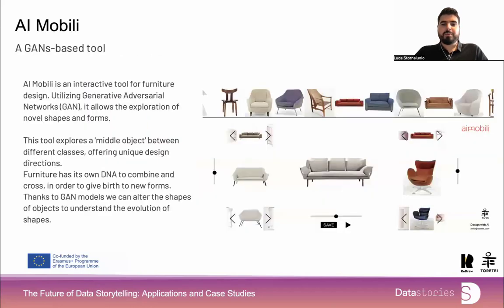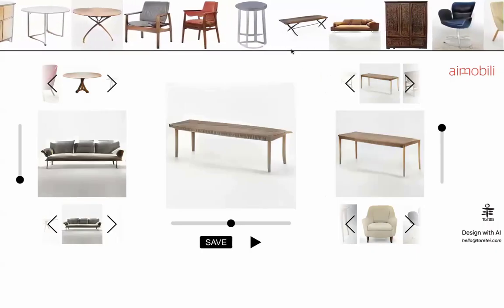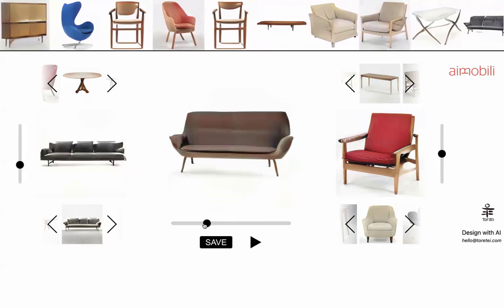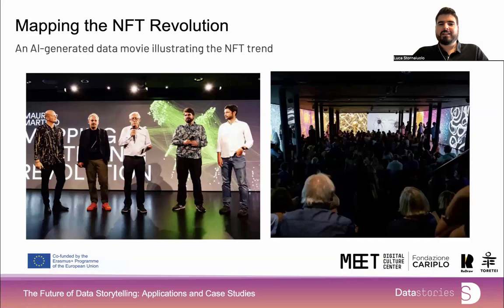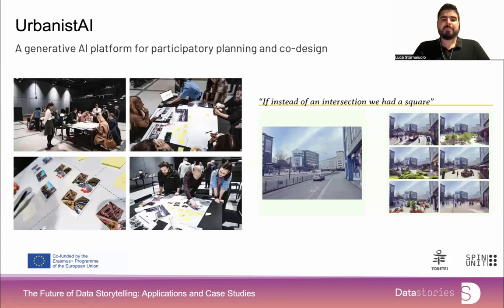The Future of Data Storytelling 3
Title of the webinar: The future of data storytelling 3
Speaker: Luca Stomaiuolo (MEET)
Language: English
Learning Objective:

Webinar timeline:

00:00 Welcome message
00:15 Past videos resume
00:45 AI Mobili tool
03:55 Mapping the NFT revolution
05:02 Video 1
06:32 Video 2
11:55 Text to Film: AI and Filmmaking
12:50 Video
15:22 UrbanistAI
15:55 Video
18:20 Final remarks